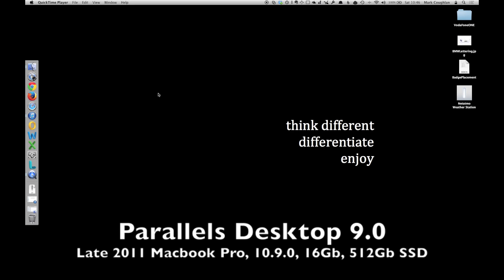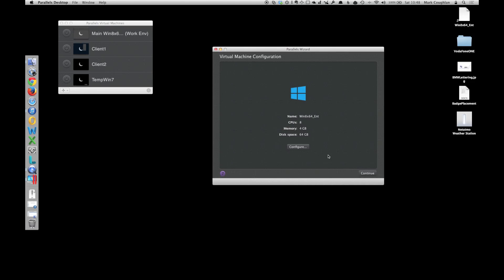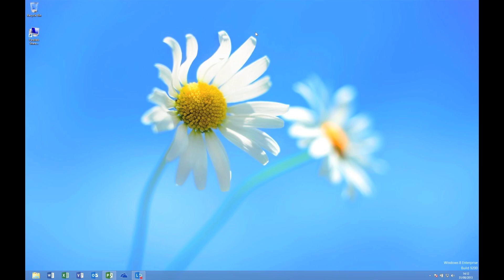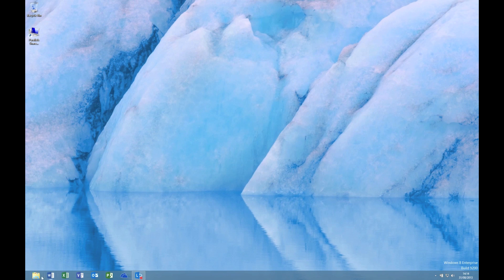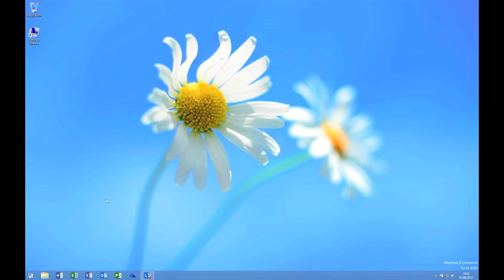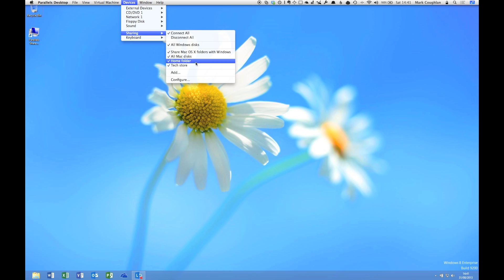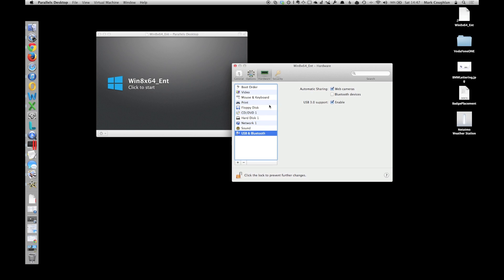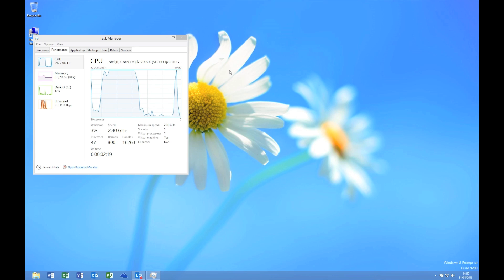Parallels Desktop 9 Run Through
An initial run through of the new Parallels Desktop 9.0 virtualisation product for Apple OSX.